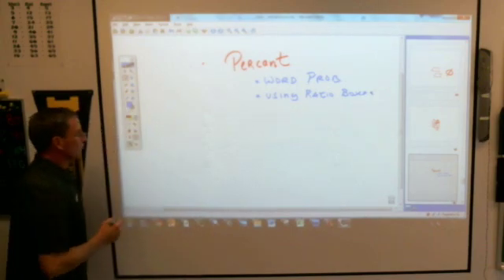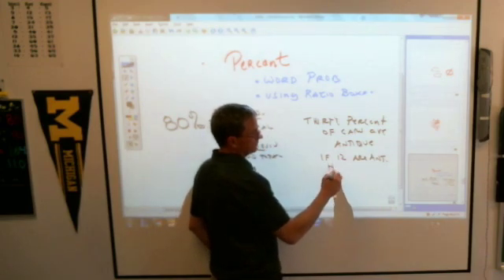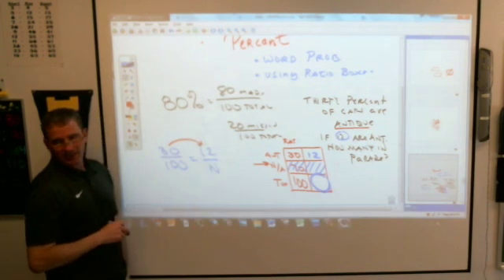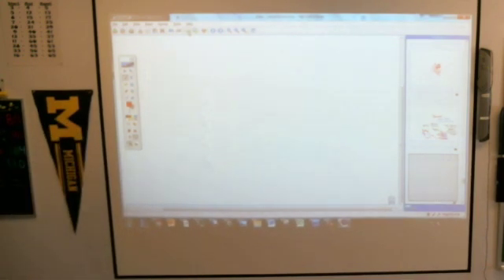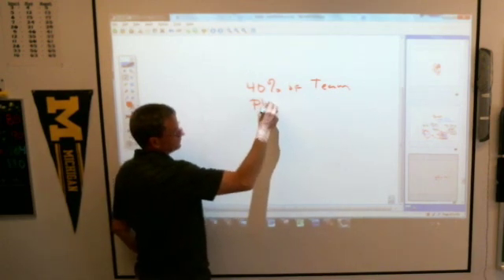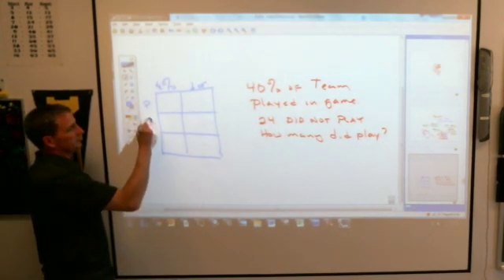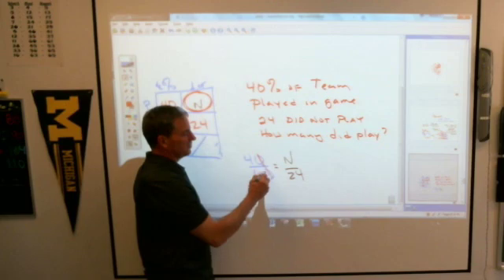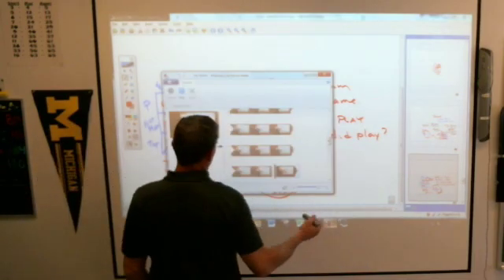6th Lesson 105 fraction word problems